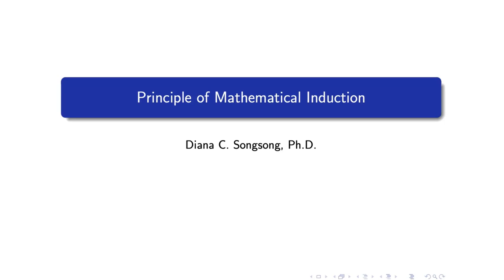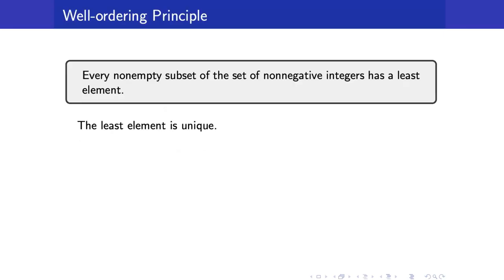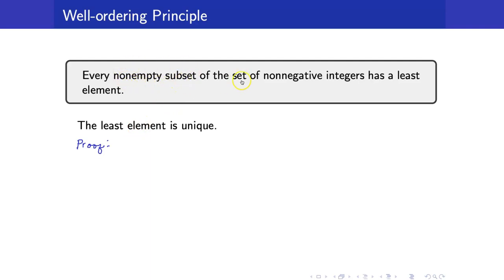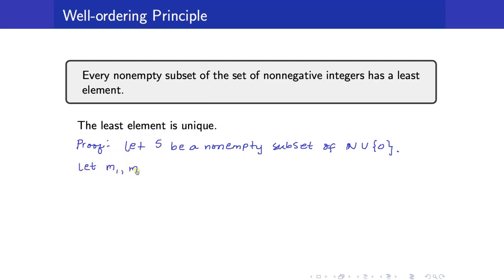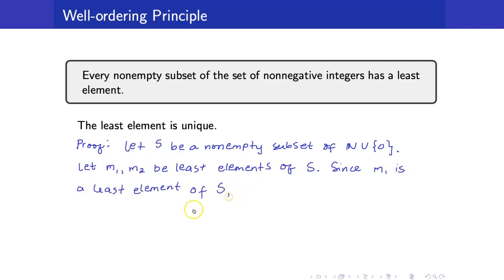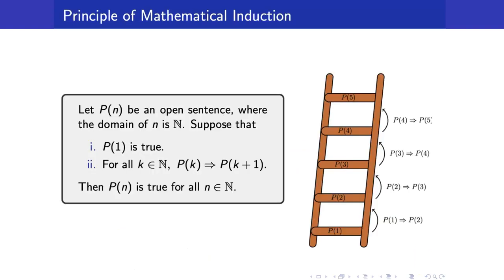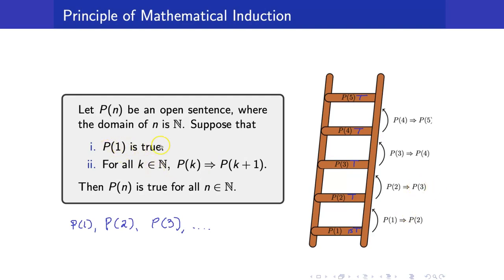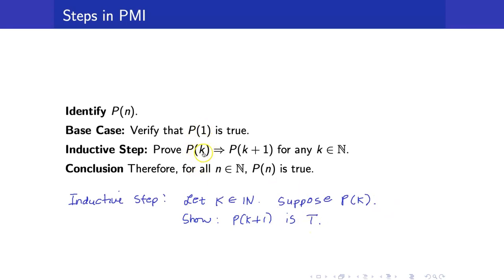Lecture 18 - Principle of Mathematical Induction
In this lesson, I am going to discuss the principle of mathematical induction.

🙋‍♂️ Have questions?